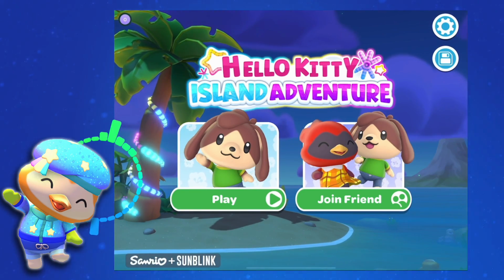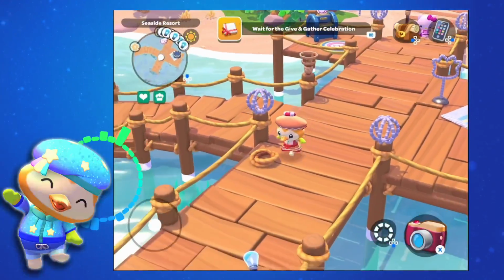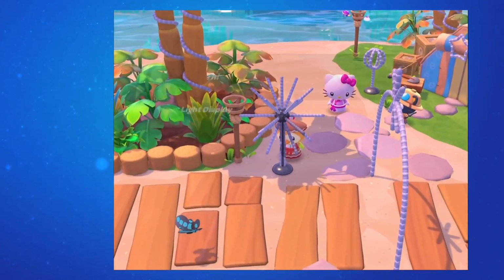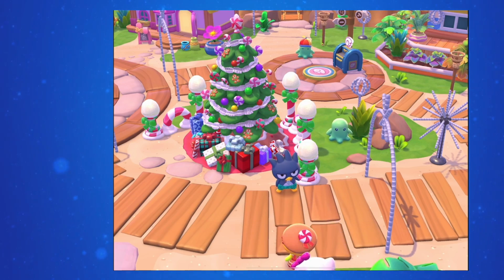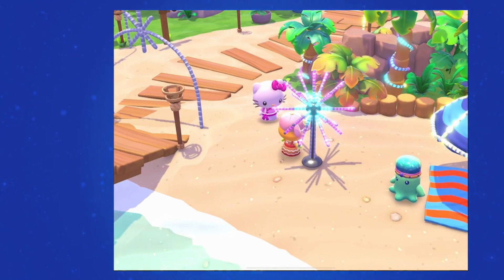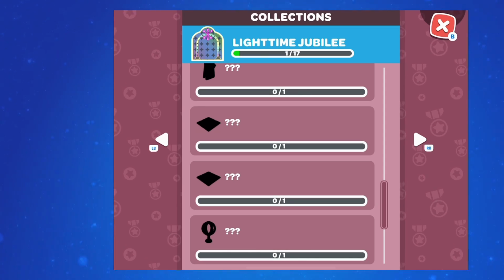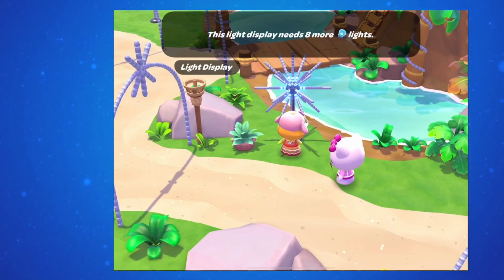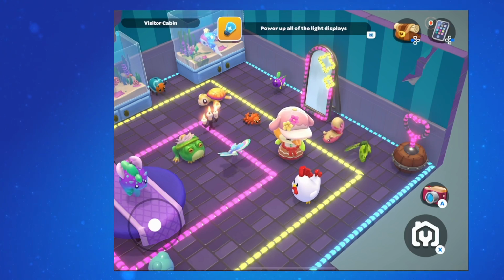OLD 2023 (there's a 2024 guide) Hello Kitty Island Adventure LightTime Jubilee Event Guide - HKIA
A quick guide and overview of the LightTime Jubilee and how it works in  Hello Kitty Island Adventure update 1.3.5. Covers all light interaction point locations, how many lightbulbs you'll need, the rewards and how to get them, some lightbulb locations, how many spawn each day, and how to get more lightbulbs.

DISCORD: If you are over 18, consider joining the Discord to find folks to play multiplayer with, share your in game photos, etc

THRONE (privacy focused wishlist where you can give or suggest gifts)